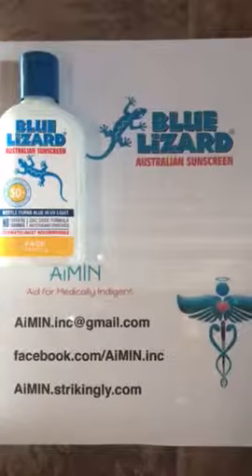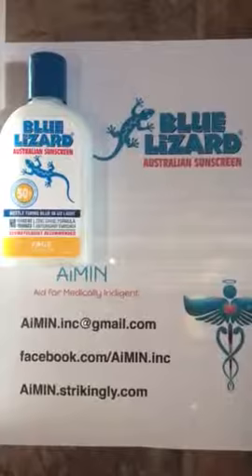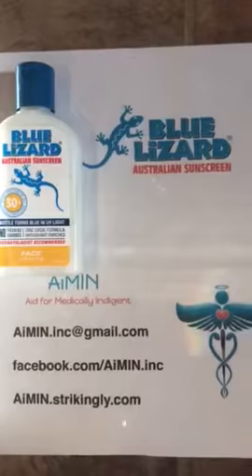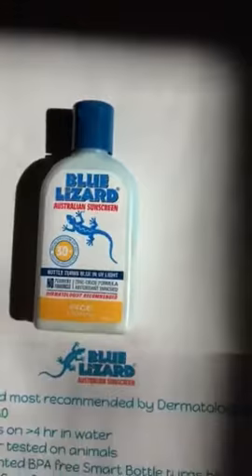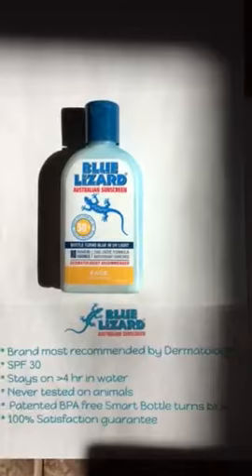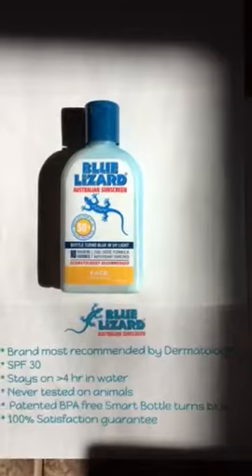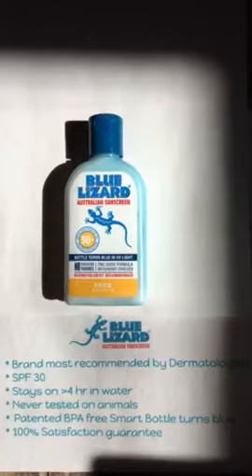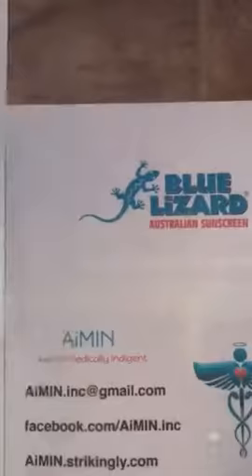Blue Lizard sunscreen proceeds support the medically indigent when purchased through AiMIN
Watch the bottle turn blue in the presence of harmful UV rays that cause skin cancer.  Made in the USA, 100% of profits go to charity when purchased at AIMIN.strikingly.com